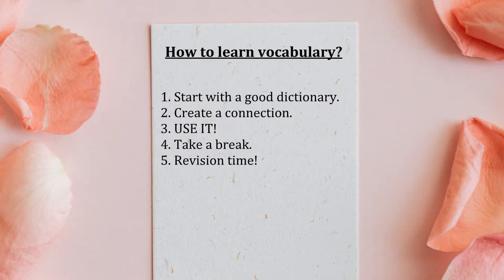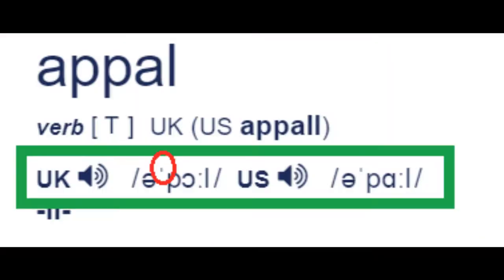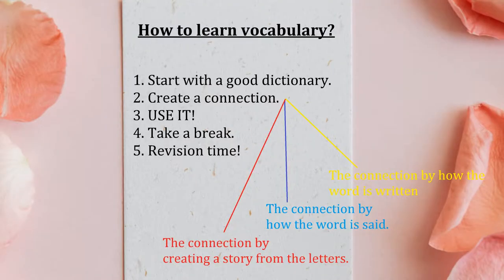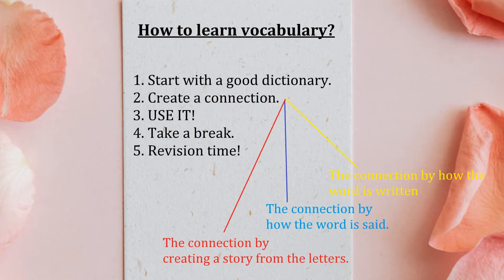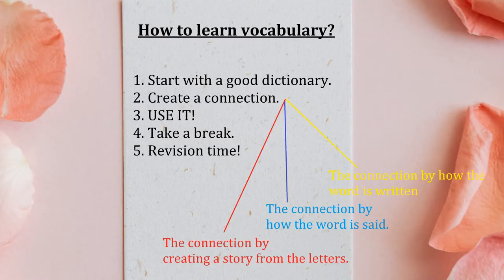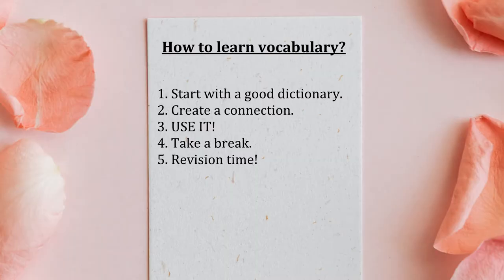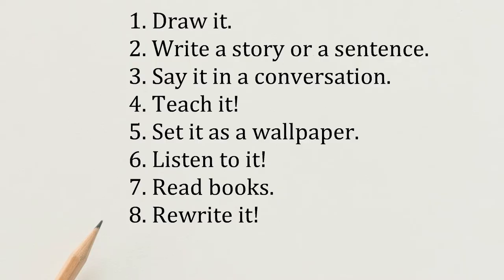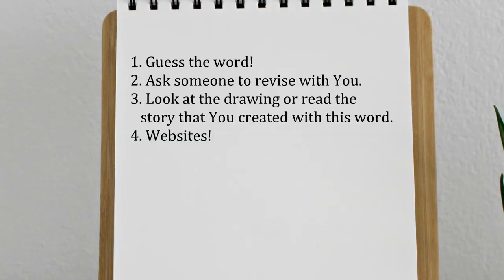Learn vocabulary SMARTER and FASTER 📚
✨ Welcome to the English Residence ✨
Please, have a seat. Would You mind having a cup of tea? Let me introduce You to the English Residence:

The English Residence is a place for students and teachers. It is not only about grammar, pronunciation or strategies for learning. It is also about being a better student, a better teacher and finding the passion in learning languages. I hope You will enjoy Your stay!

The English Residence. If You have any questions, please contact the English Residence's secretary at: